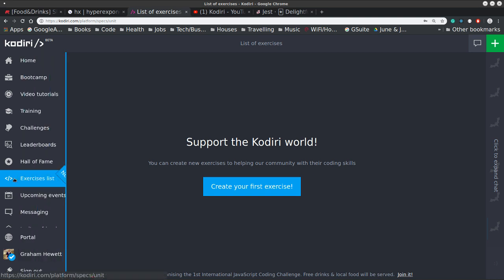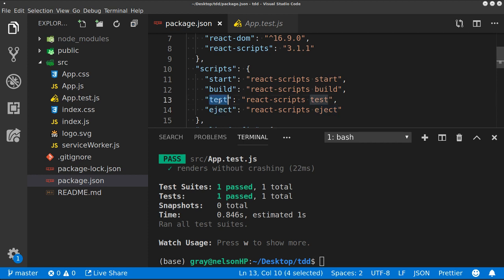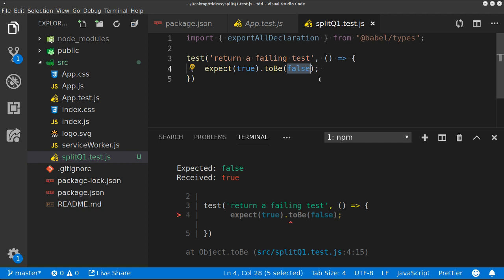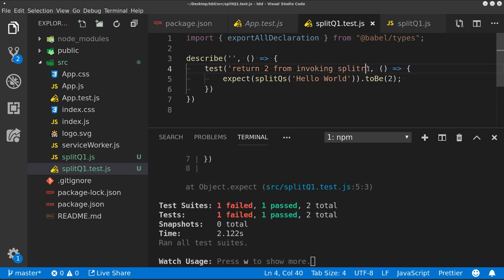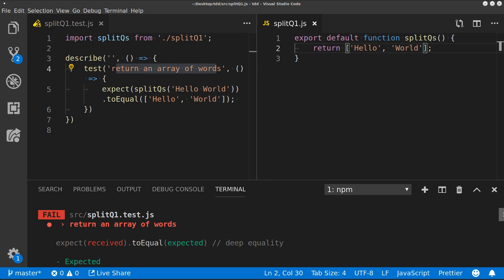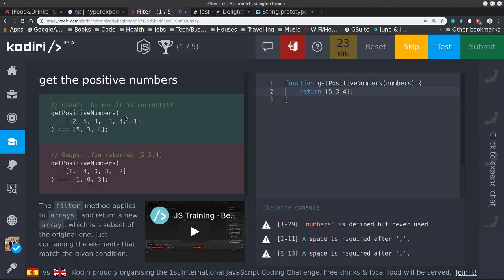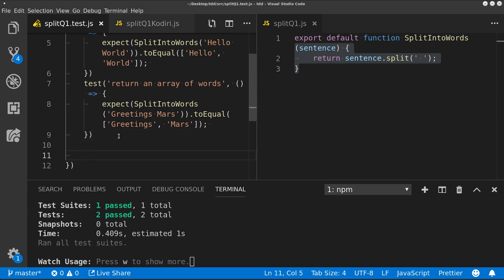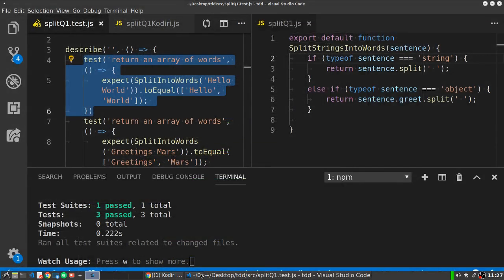Board Challenge Review - Logical Operators and Defaults 04.09.19